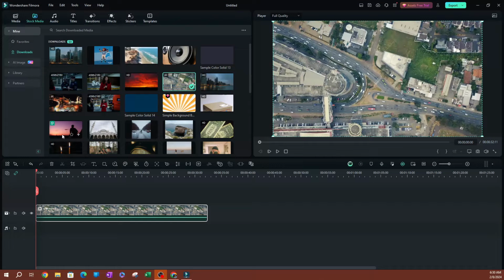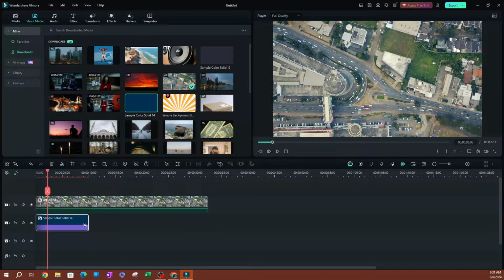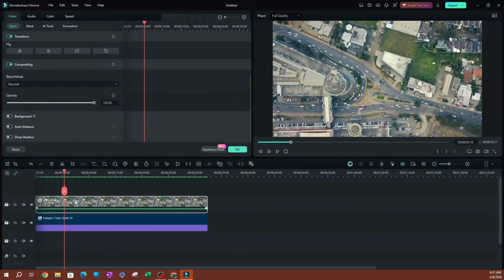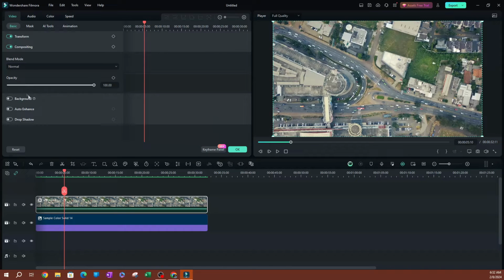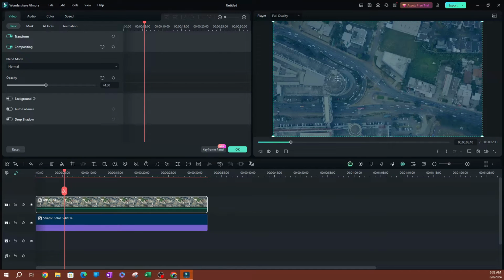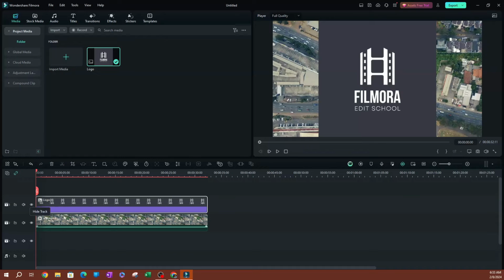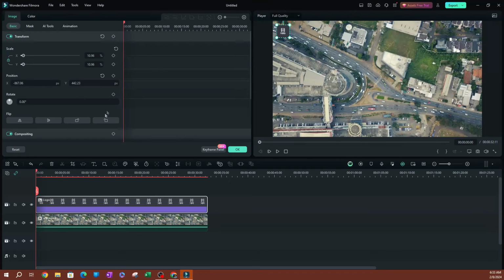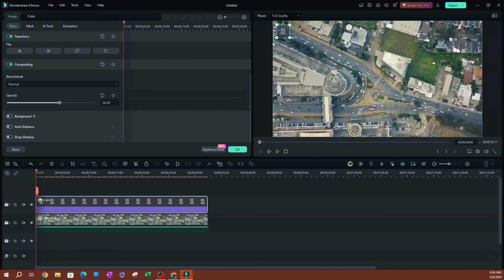How to Adjust Video and Photo Opacity in Filmora 13